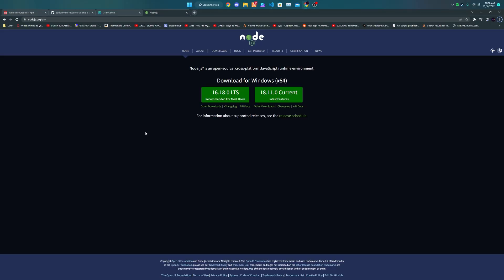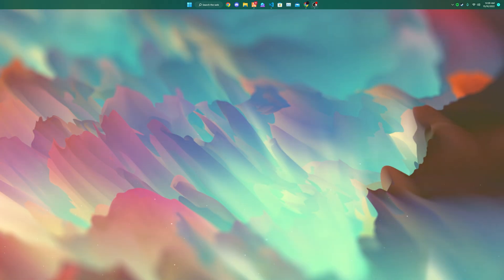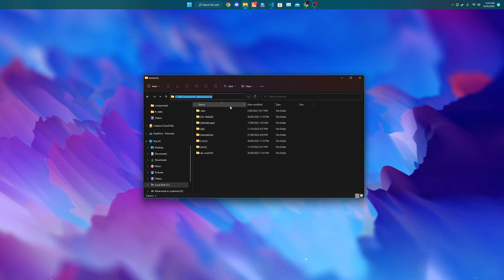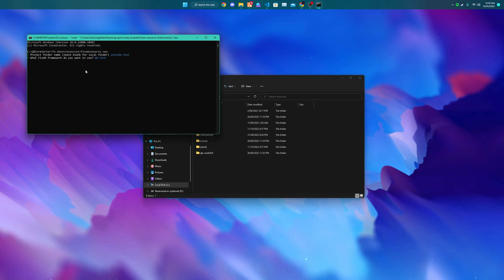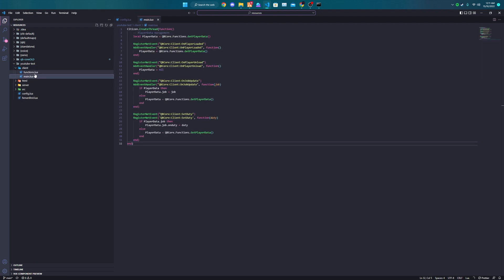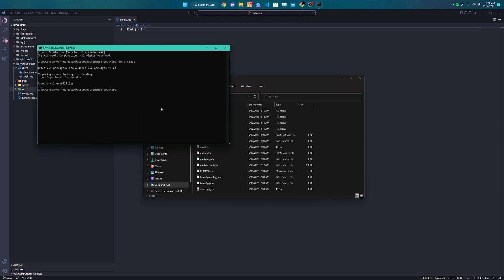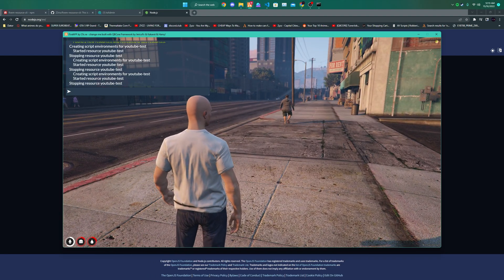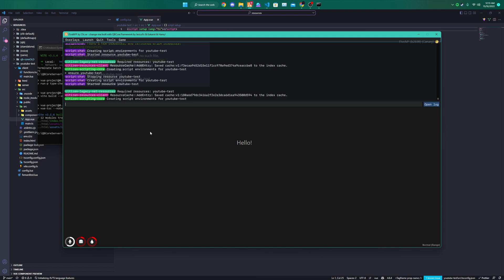Create your own FiveM Resource in just a couple of minutes - 2022 - Resource CLI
-- Introduction  --
In todays video we take a look at how you can very easily create your own FiveM resource using "fivem-resource-cli", this allows you to setup a boilerplate resource using any popular ui framework and any popular fivem framework in just a matter of minutes.
Its a big time saver especially if you use React / Vue alot.

-- Guide in text instead --
1. Install Node.js (link above)
2. Open a command window and type in "npm install -g fivem-resource-cli", this will install the command line interface that will be used for generating resources.
3. Close the command window and open a new one in the place you want to generate a resource.
4. Input "fivemresource new" and follow the steps.
And then you will have your very own boilerplate, you can create as many as you want to!

-- Contribution & Suggestions --
Any and all suggestions / contributions to this tool is appreciated. To contribute simply open a PR on the github repository, and to add suggestions put them in my discord, the comment or in the issues tab of the github repository.

-- Chapters --
0:00 Introduction
0:55 Installation
1:50 Usage
4:25 Showcase & Testing
5:10 Outro